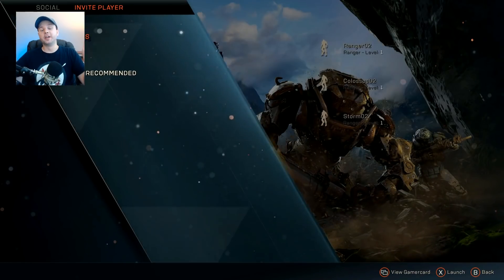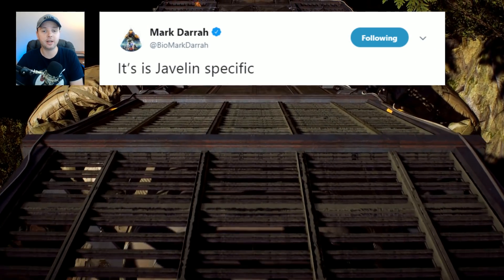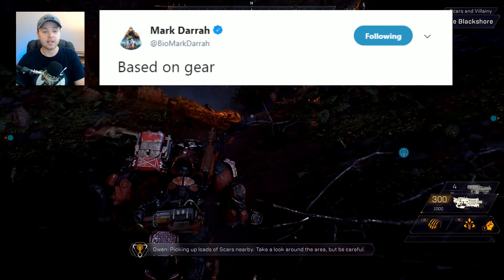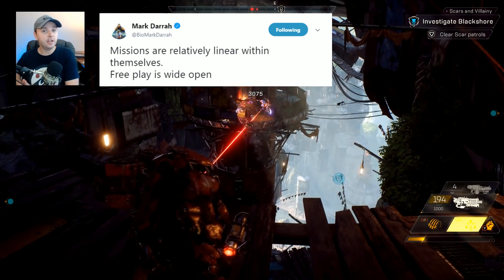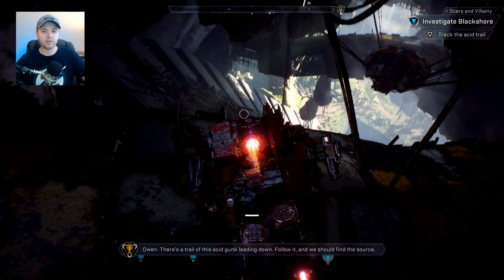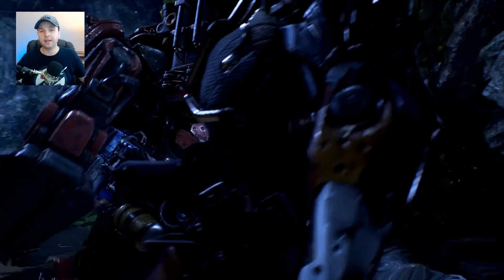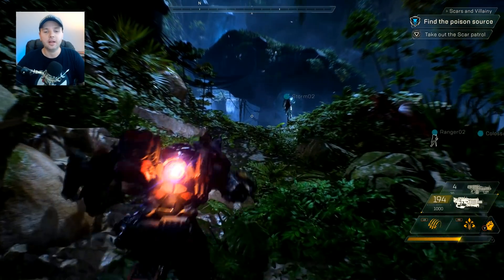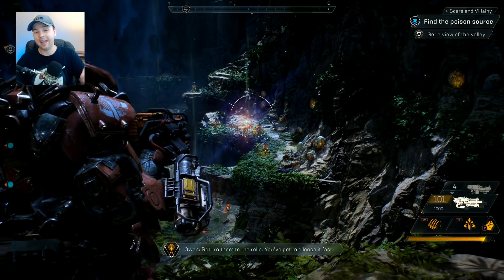Anthem Game - ALL NEW UPDATES! Storm Javelin Details! Gear Mods! New Gameplay Info!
We've got all new details from Bioware's Mark Darrah about the Storm Javelin, gear mods, pilots and freelancers, strongholds (aka, raids) and much more!